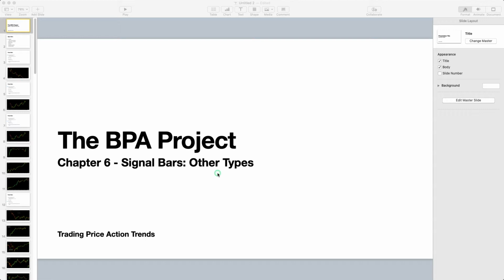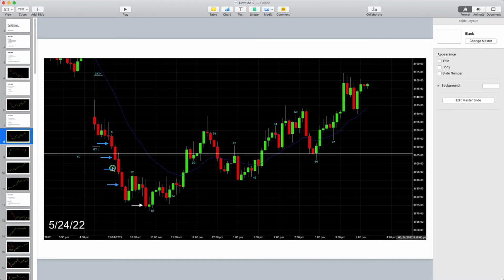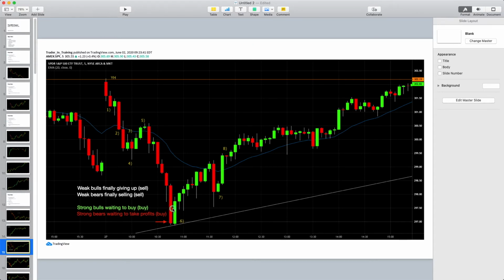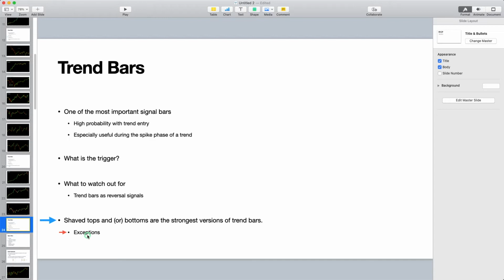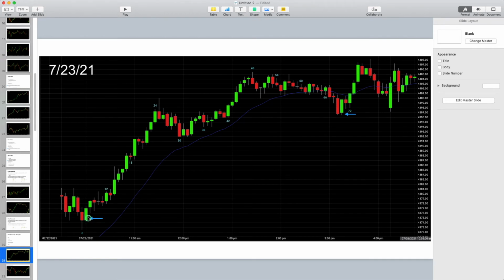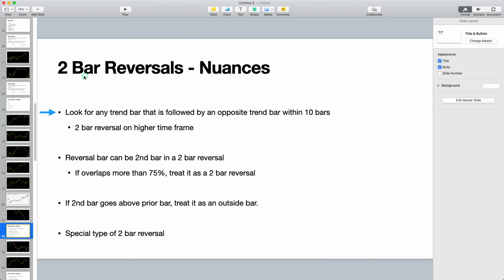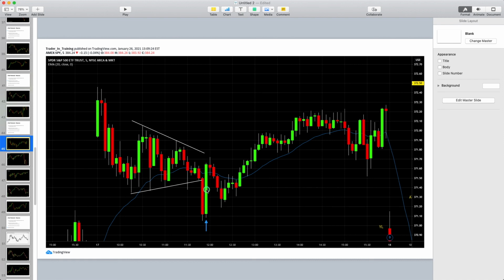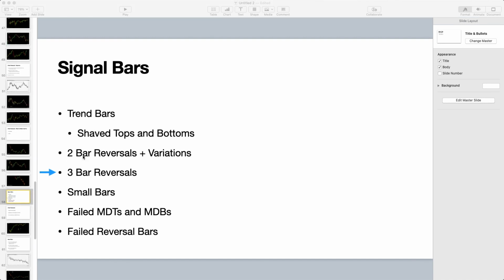Trading Price Action Trends: Chapter 6 (Part 1/2)